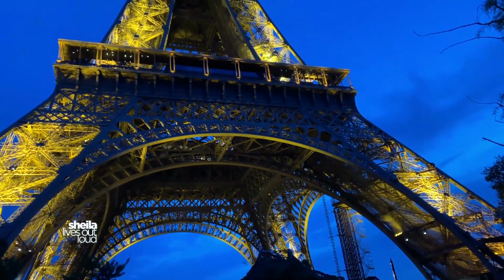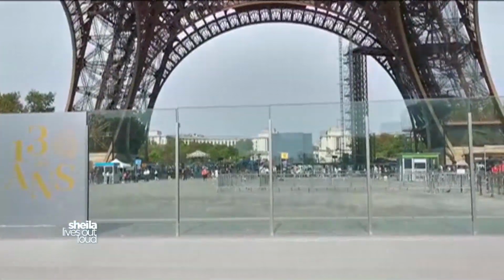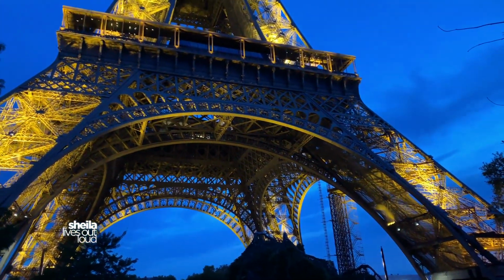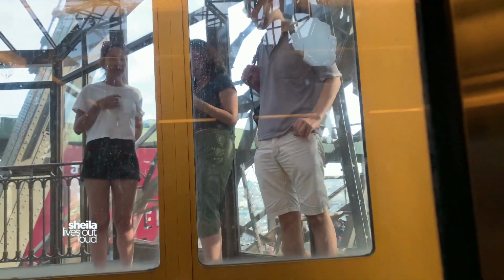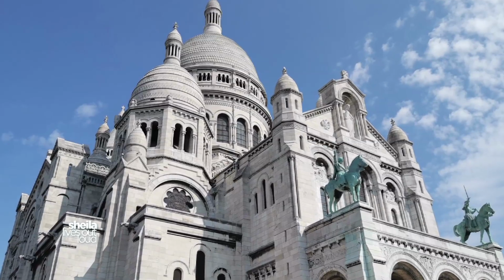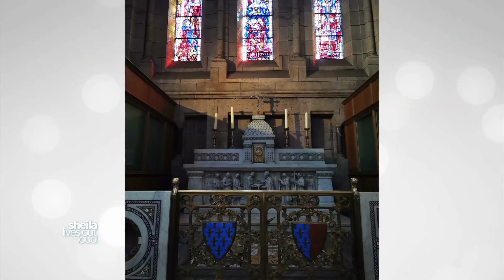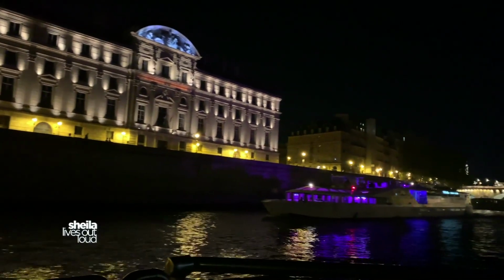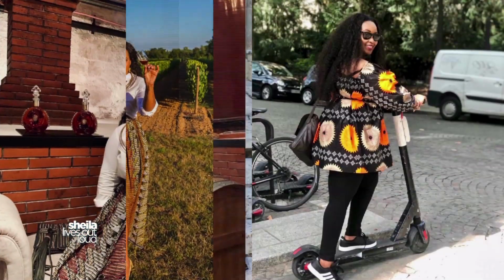MY MOTIVATE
This week MyMotivate continues with my DesignOfADecade
It’s all about moments and experiences from the past decade, that will forever be etched in my memory.
In this episode, take a tour of the most iconic landmark in Paris, the Eiffel Tower and a boat ride on the Seine!